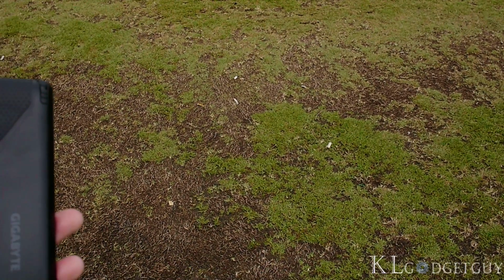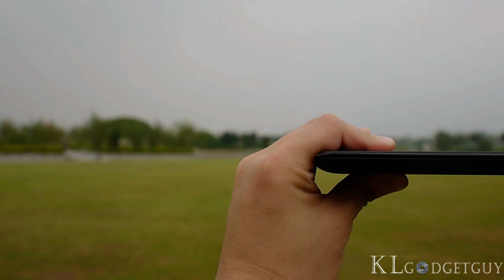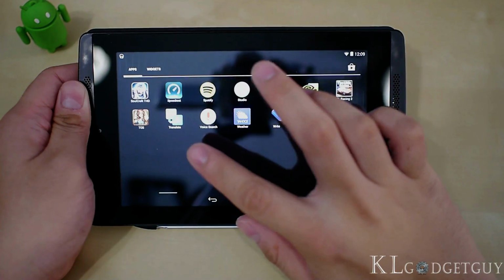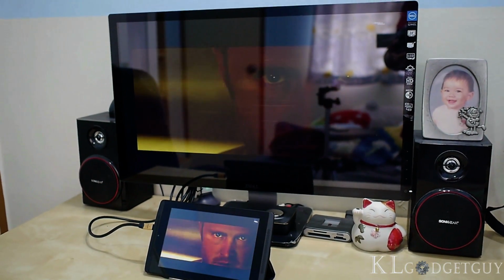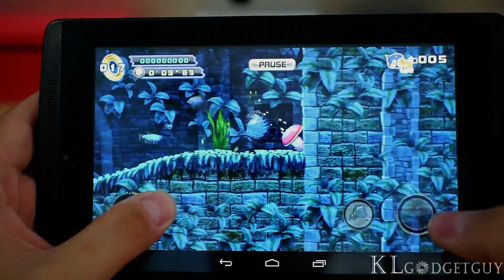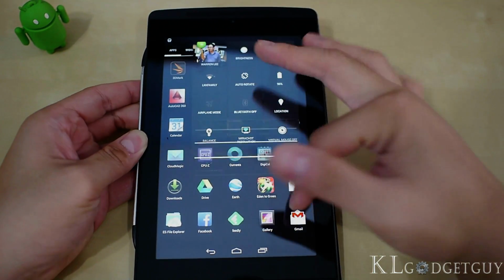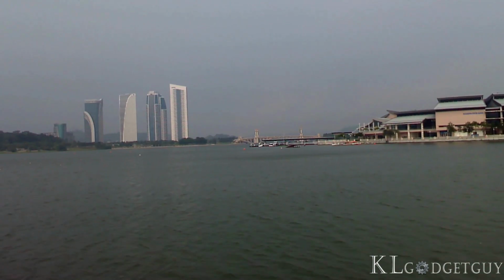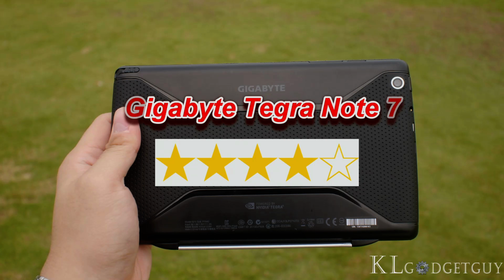Gadget Review - Episode 31 - Gigabyte Tegra Note 7 Review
A serious contender to the 7-inch Android tablet category, the Tegra Note 7 from Gigabyte is one of the most powerful 7-inch tablets that we've used to date after the 2013 Google Nexus 7. Powered by NVIDIA's latest Tegra 4 SoC with 1GB of RAM, this tablet is fast and reliable in executing almost every tasks we threw at it. The tablet is also a great entertainment powerhouse with its dual frontal stereo speakers with NVIDIA Puresound technology, the display of the tablet features NVIDIA DirectStylus which allows the built-in stylus to be used without worrying our palm affecting the touch panel. The full text review is also available

We're on social media network too!
Tweets us @ Twitter - @klgadgetguy
Like us @ Facebook - KL Gadget Guy